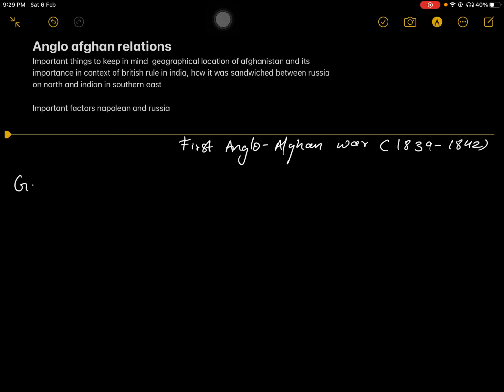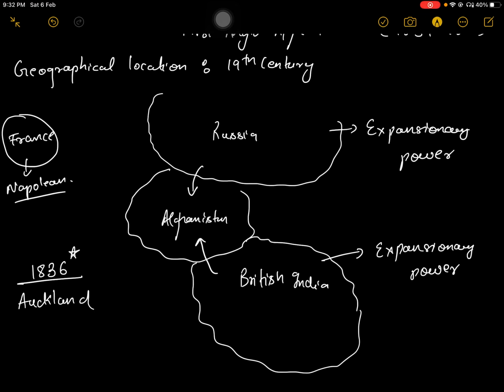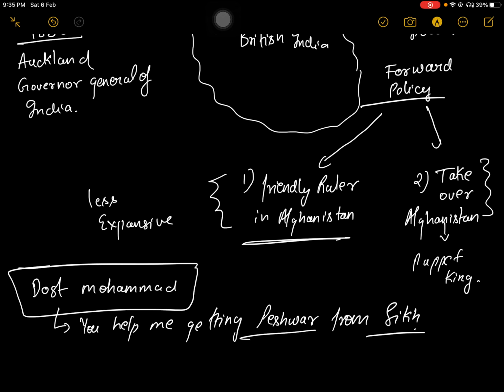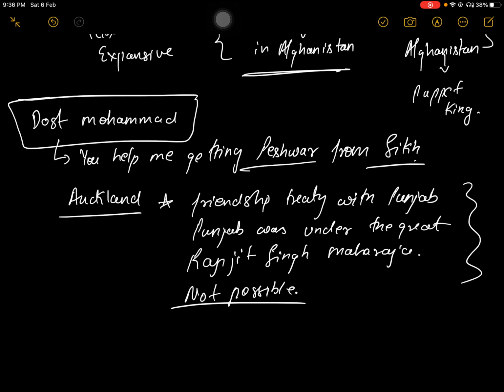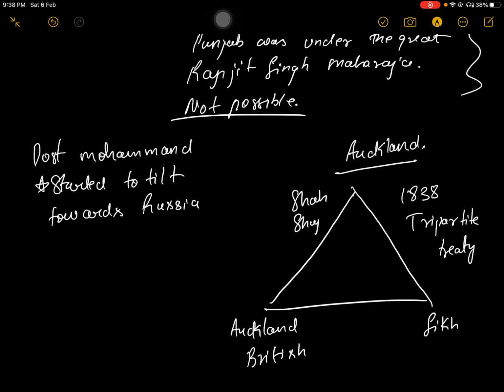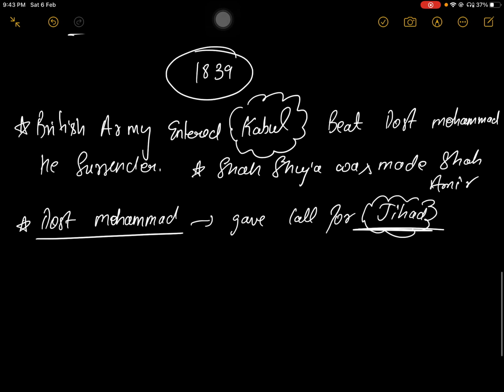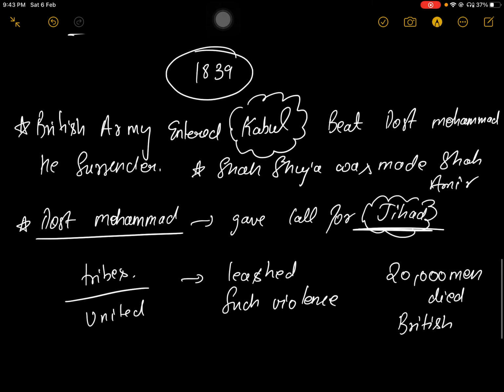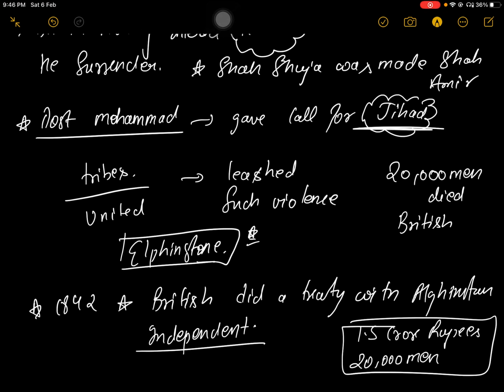Anglo afghan war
This video describes first anglo afghan war which happened in 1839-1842
Important characters lord auckland , dost mohammad, shah shuja, kingdom of punjab, sindh , russia
How british put forward policy of auckland in use to have a direct or indirect control over the afghanistan but end up facing a humiliated defeat in first anglo afghan war when dost mohammad gave a call for jihad and which is also is used in modern day afghanistan, this battle is equally important as third war of panipat , as this battle in a way or give essence of modern day afghanistan which is also known as graveyard of the world. Attacked by british in 19th century, russian in 20th century, and america after 9/11 in 21st century, it is always every easy to enter in but the toughest part is to get out. This battle was a major setback to british empire at its height in 19th century.